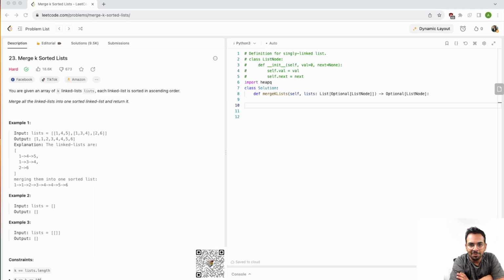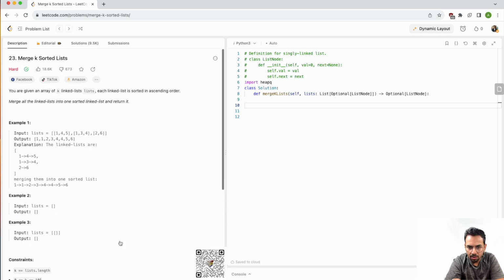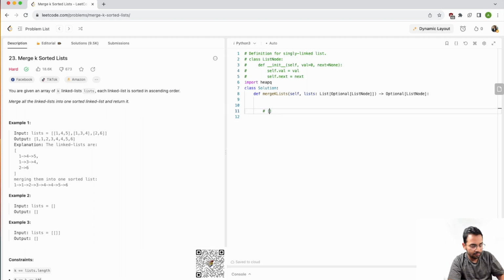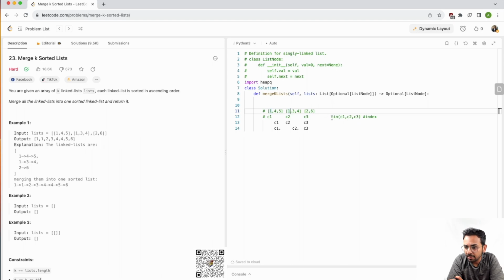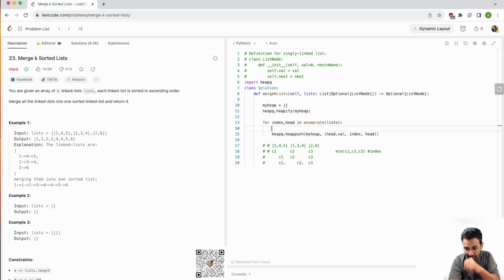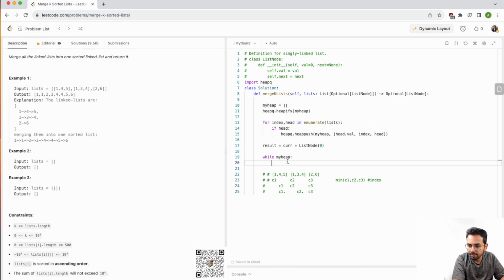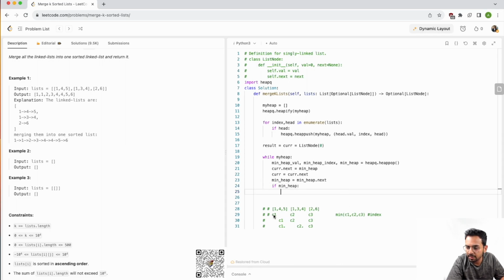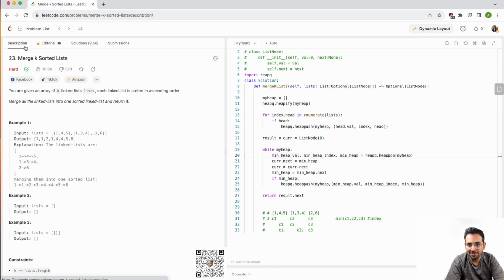Problem 23 | Merge K Sorted Lists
Title: Leetcode Problem Interview Preparation | Merge K Sorted Lists